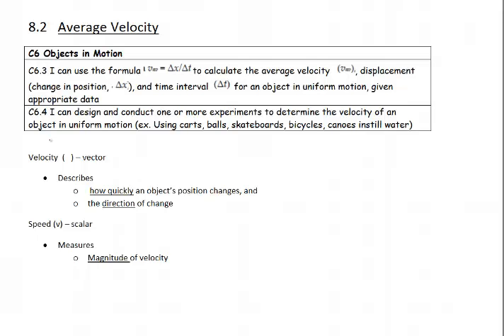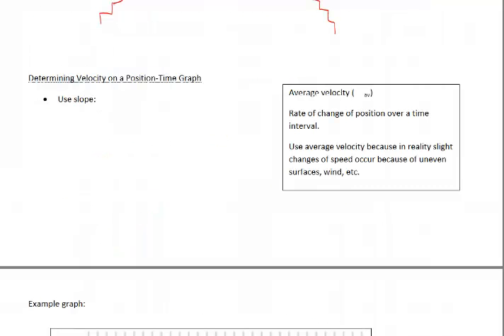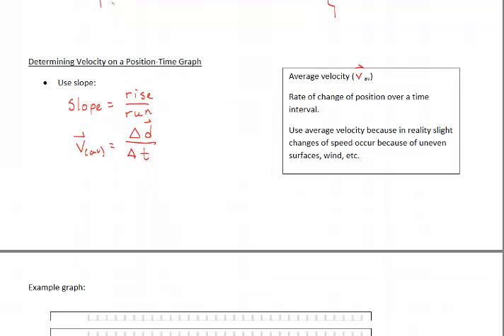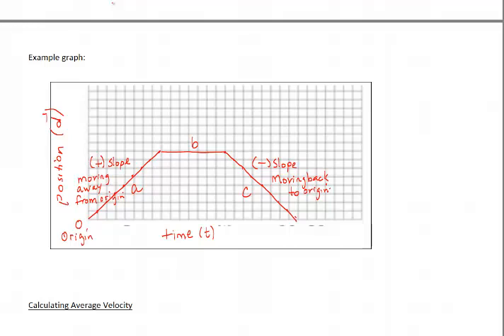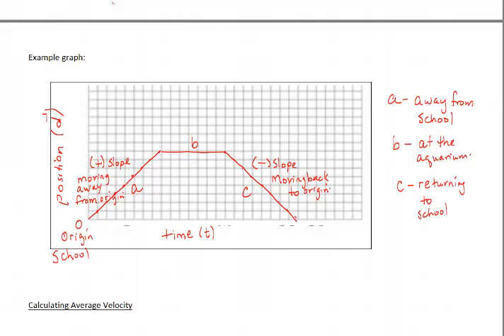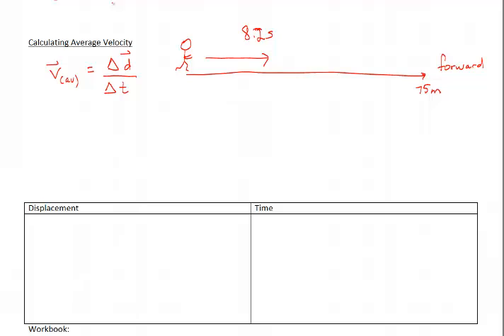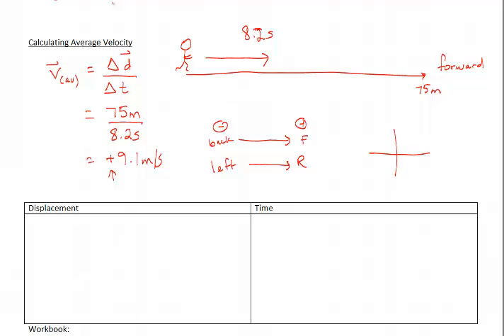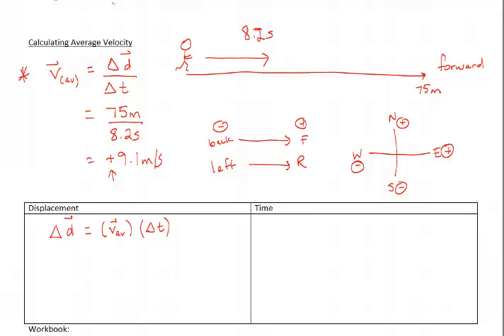Average Velocity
Describes average velocity and how to calculate it.